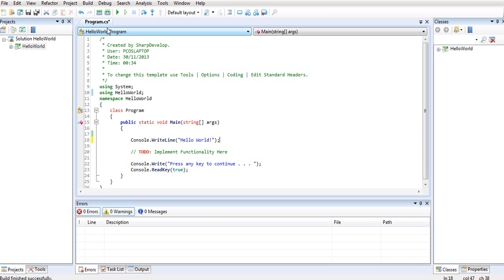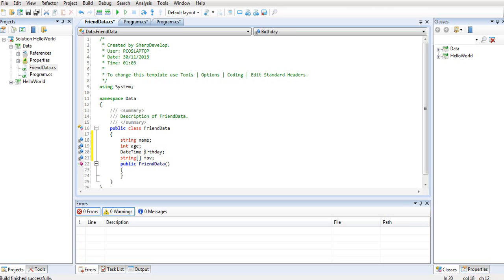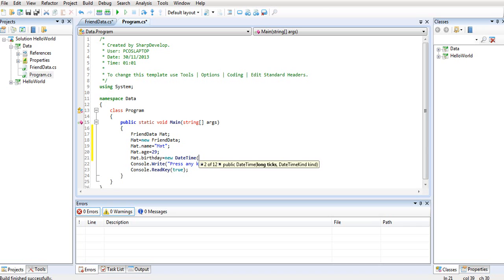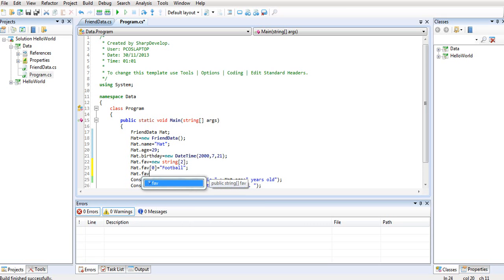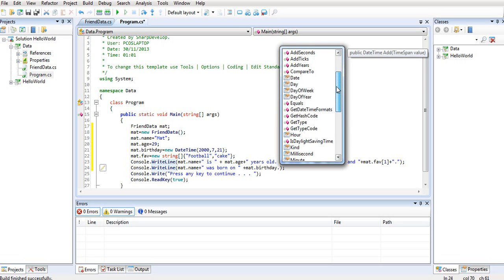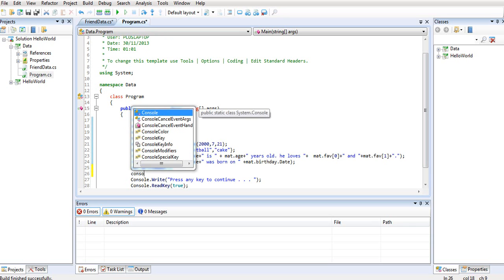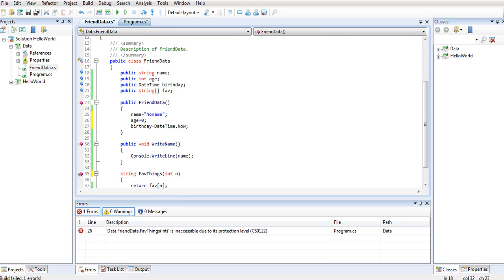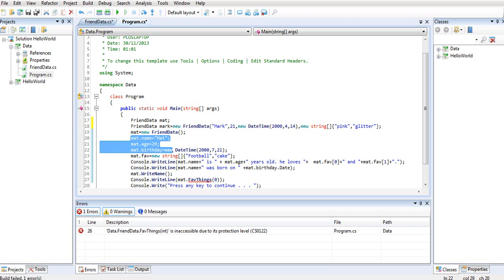C# Tutorial 002 Data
We look at classes, namespaces, member functions and data.